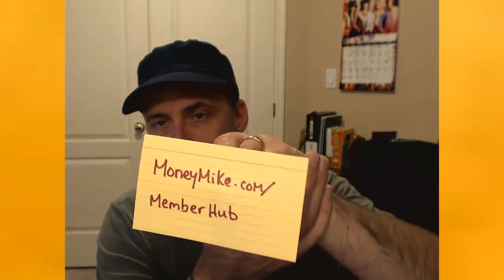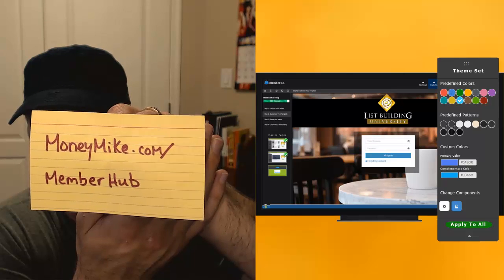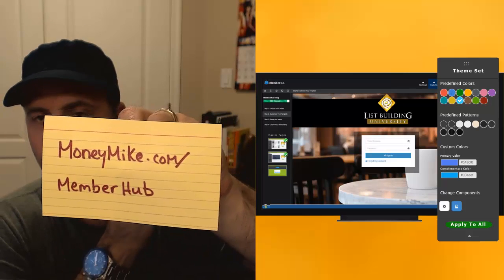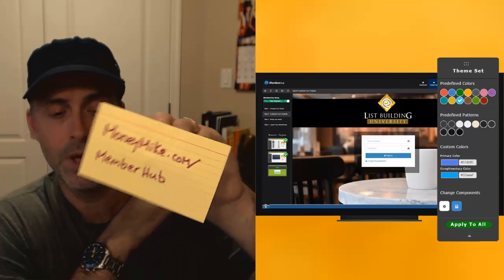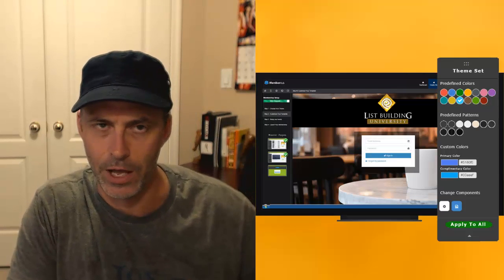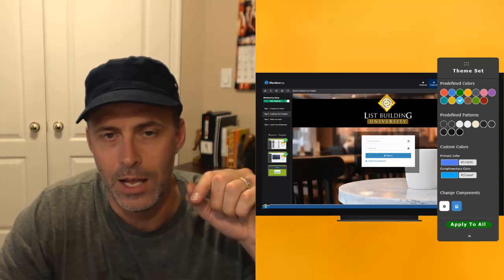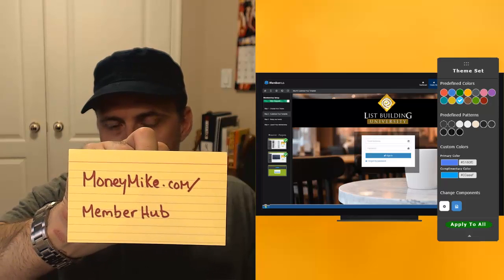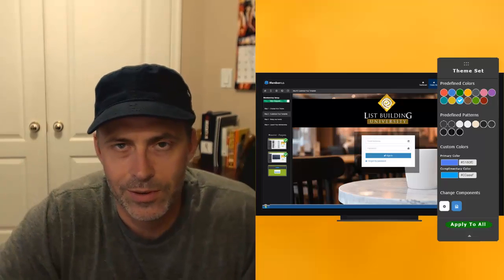Setting Up A Membership Website In Minutes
MemberHub - Details